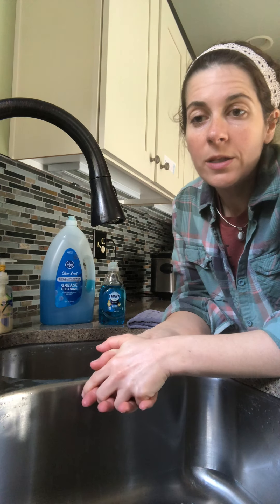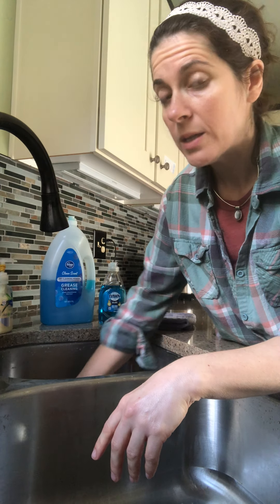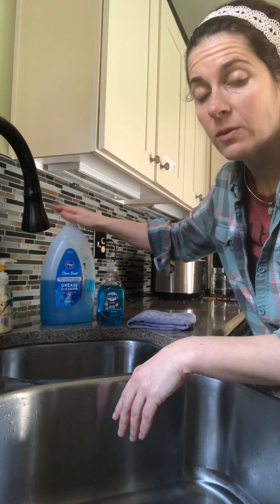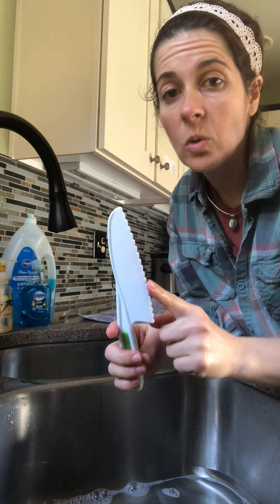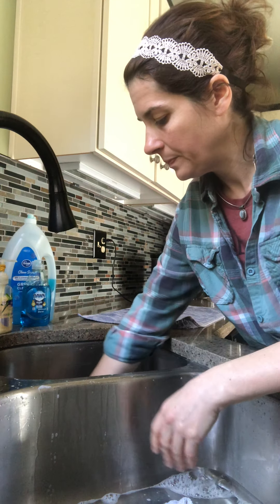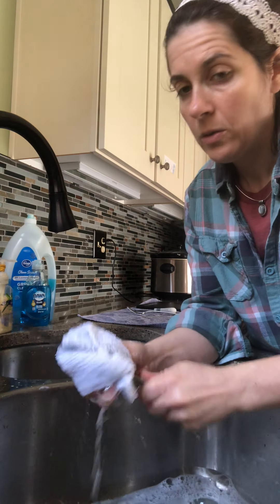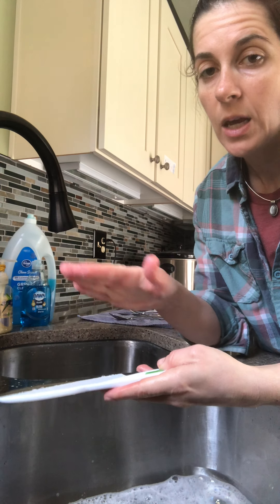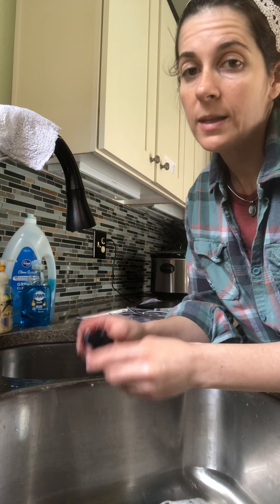Hand washing dishes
Tips for learning to hand wash dishes as a blind or visually impaired person.